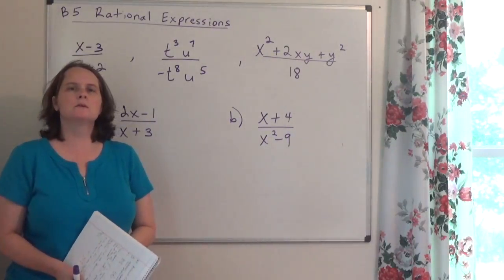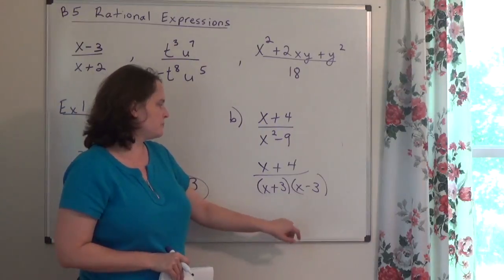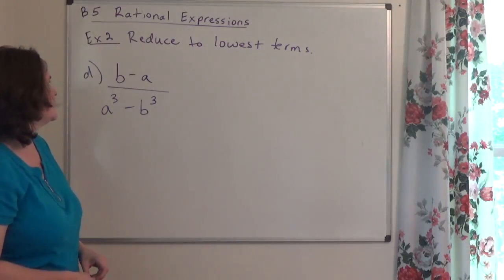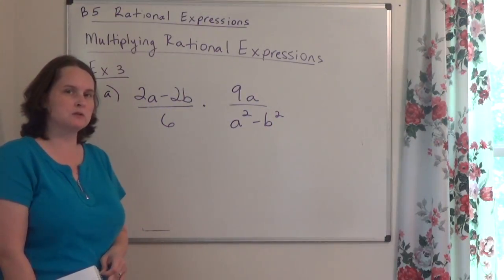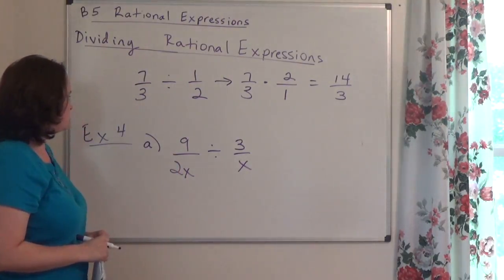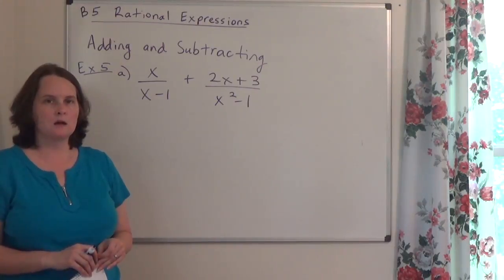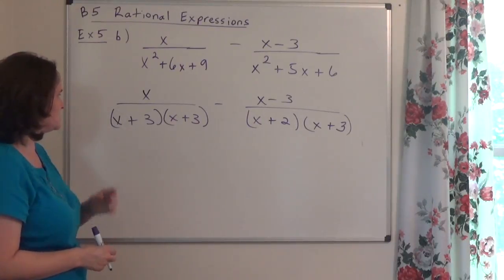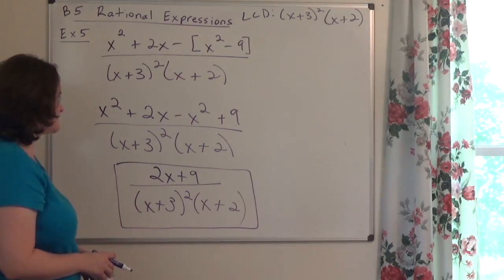Rational Expressions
Domain; Writing in simplest terms; multiplication and division of rational expressions; addition and subtraction of rational expressions